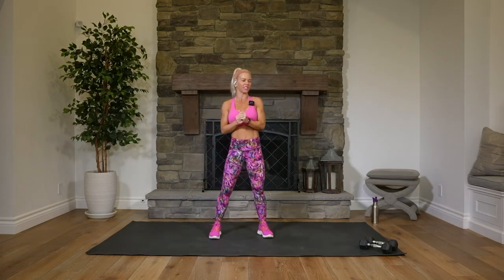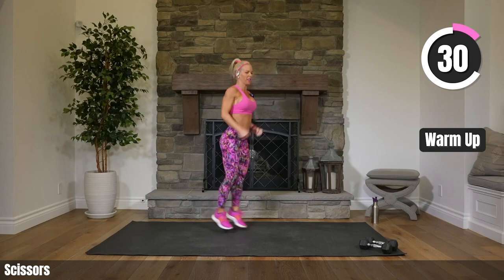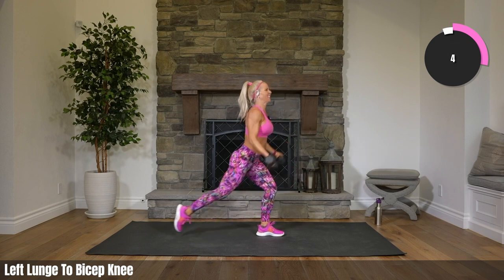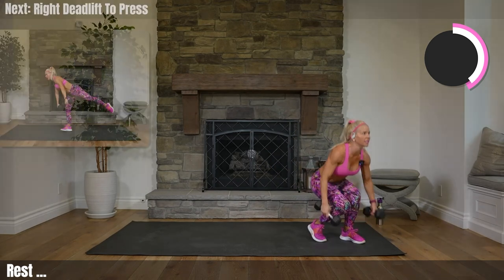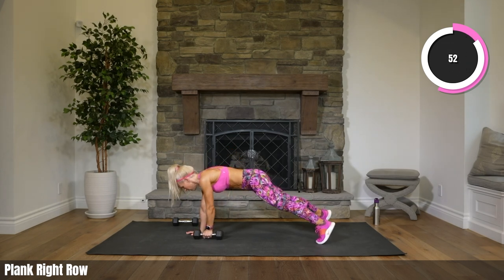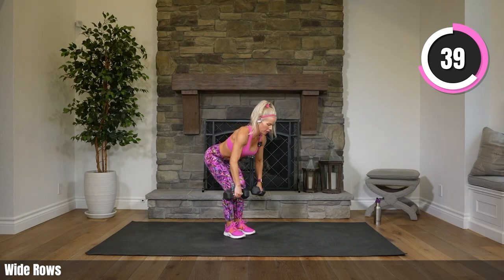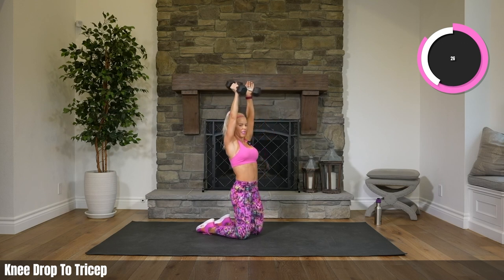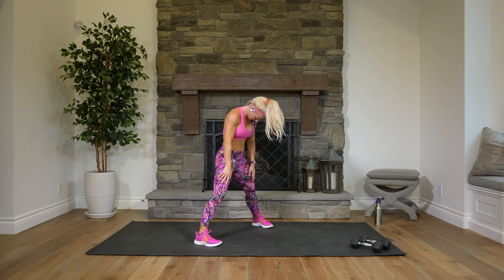50 MINUTE POWER STRENGTH (#54) | Weights | High Impact Cardio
Welcome to POWER STRENGTH with Courtney! This is a full body strength, HIIT & abs. The format includes a warm up and cool down stretch, and the workout will be between 50 and 55 minutes with music. I talk throughout to give instruction and modifications, which is a bit different from my Monday, Wednesday, and Friday videos, where there is no talking. Let's go for it!

Amazon Store

💪 WORKOUT DETAILS 💪
» Level: All Levels (jumping can be modified!)
» Duration: 50 minutes (includes warm up and cool down)
» Structure: varied intervals

💧 EXERCISE LIST 💧
00:00 Hello!!!

🔔 Warm Up 🔔
00:30 (1) Shoulder Rolls To Lift
01:15 (2) Squat Hold Reach
02:00 (3) Calf Push To High Knees
02:45 (4) Lateral Lunge With Reach
03:30 (5) Knees To Lunge Twist
04:15 (6) Squat Extend To Plank
05:00 (7) Scoop To Deadlift
05:45 (8) Reach Jack To Knee Tap
06:30 (9) Double Knee Drives
07:15 (10) Scissors

🔔 Workout 🔔
08:45 (11) Right Lunge To Bicep Knee
10:00 (12) Right Oblique Lean
11:15 (13) Bicep Curls
12:30 (14) Squats With Heel Pop
13:45 (15) Left Lunge To Bicep Knee
15:00 (16) Punches To Burpee - cardio
15:45 (17) Speed Skaters To Jump - cardio
17:00 (18) Left Oblique Lean
18:15 (19) Bicep Serve To Curl
19:30 (20) Squats With Heel Pop
20:45 (21) Push Up To Side Plank
22:00 (22) Right Deadlift To Press
23:15 (23) Squat Hop Touch - cardio
24:00 (24) Broad Jump To Knee Taps - cardio
25:15 (25) Left Deadlift To Press
26:30 (26) Chest Press With Bridge
27:45 (27) Deadlift To Calf Raise
29:00 (28) Plank Right Row
30:15 (29) Sitting Ab Reach
31:30 (30) Swim To Surf - cardio
32:15 (31) Traveling Mountain Climbers - cardio
33:30 (32) Plank Left Row
34:45 (33) Scissor Leg Lifts
36:00 (34) Wide Rows
37:15 (35) Right Plank Hip Drop To Knee
38:30 (36) Superman Lifts
39:45 (37) Right Front To Side Knee Hops - cardio
40:30 (38) Left Front To Side Knee Hops - cardio
41:45 (39) Left Plank Hip Drop To Knee
43:00 (40) Knee Drop To Tricep
44:15 (41) Weighted Glute Press
45:30 (42) Tricep Kickbacks

🔔 Cool Down 🔔
46:45 (43) Side Stretch
47:15 (44) Right Quad
47:45 (45) Right Hip
48:15 (46) Right Hamstring
48:45 (47) Left Quad
49:15 (48) Left Hip
49:45 (49) Left Hamstring
50:15 (50) Center Drop With Clasp